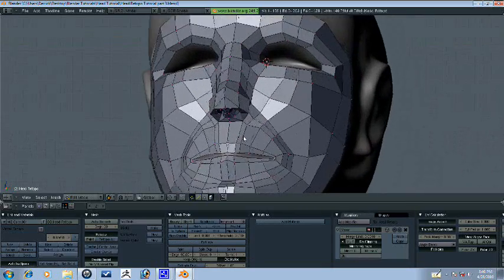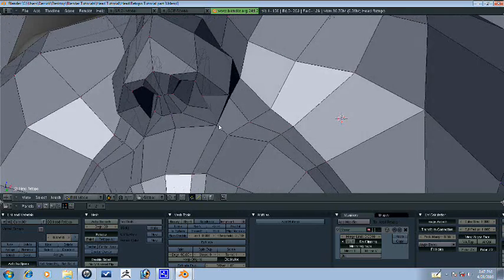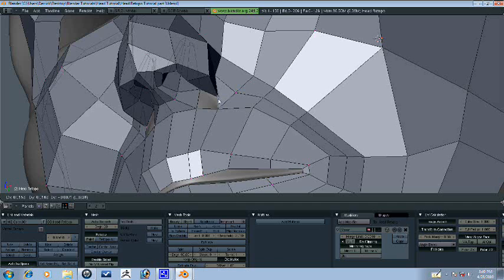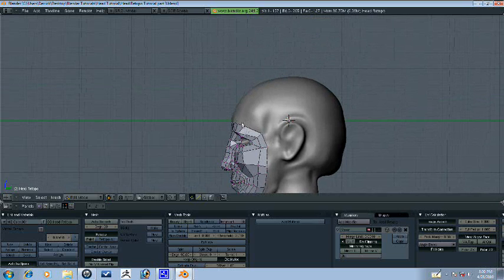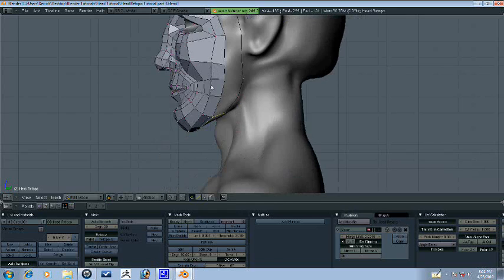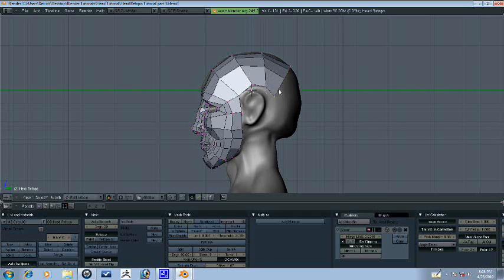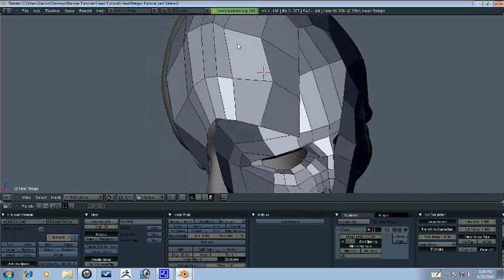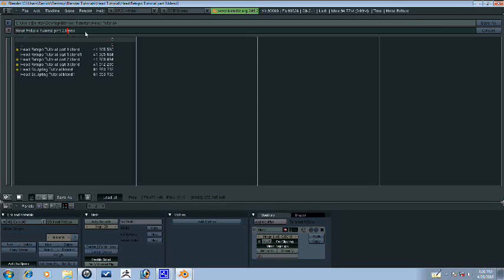Blender Tutorial - Head Retopo Part 4/10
This is the fourth part on retopologizing a sculpted head in blender.